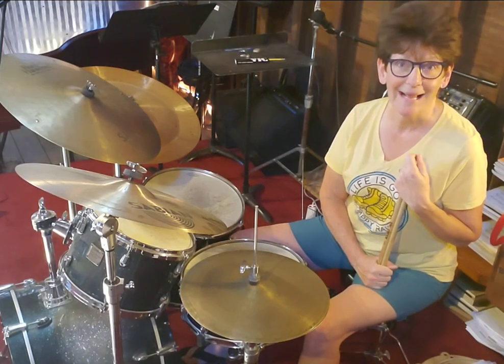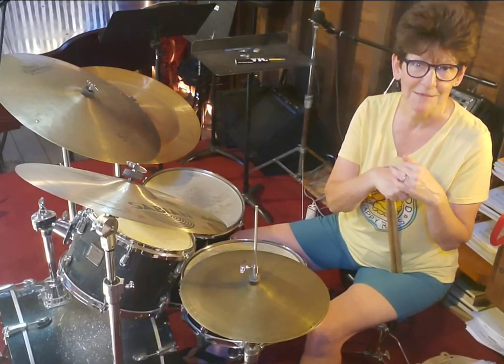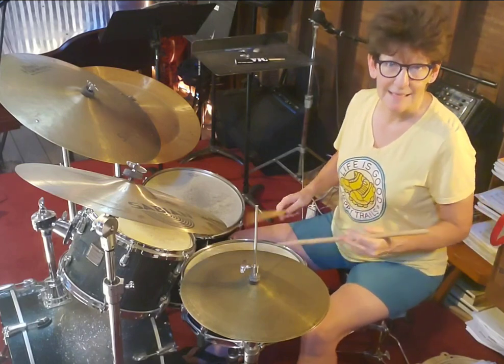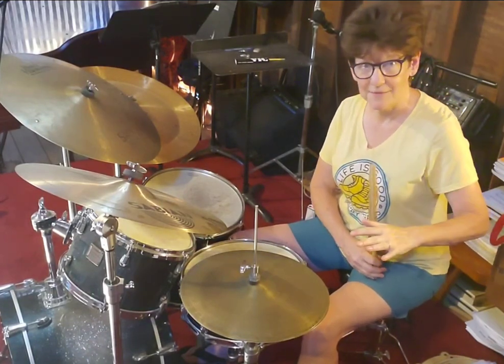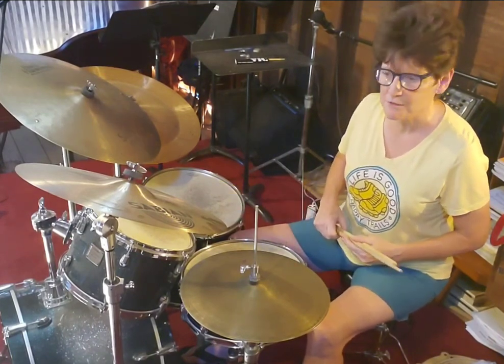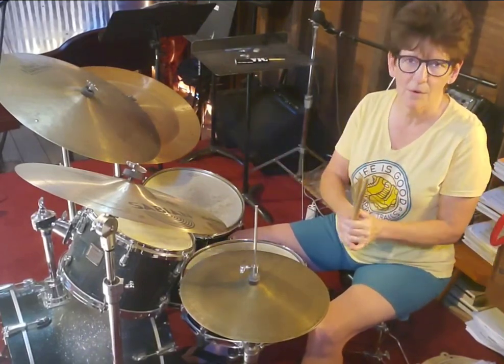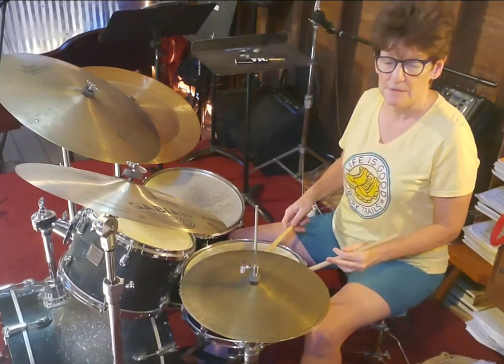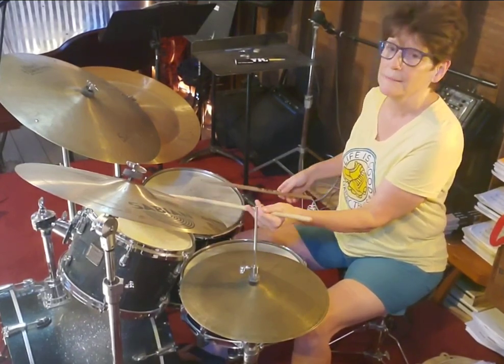Even Odds Part 3 - 7 Note Groupings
Group eighth notes and sixteenth notes into consecutive 7 note grouping using phrasing accents, stickings (Seven Stroke Rolls - RLLRRLL and LRRLLRR OR RRLLRRK and KRRLLRR) or other patterns/orchestrations that support/enhance the grouping (hemiola) or metric illusion. ALWAYS know where beat "1" is...if you do, hopefully the band will too!